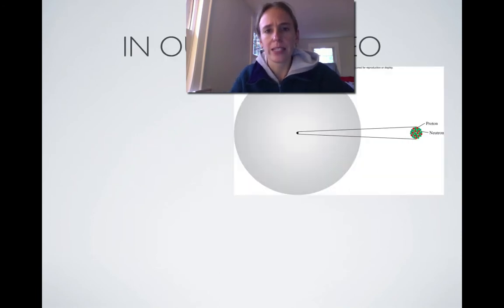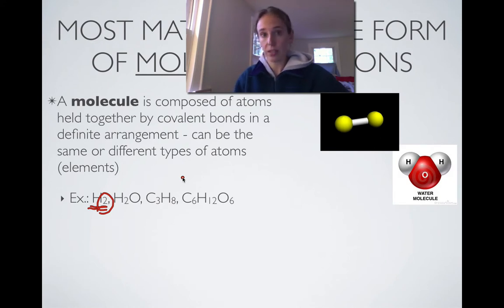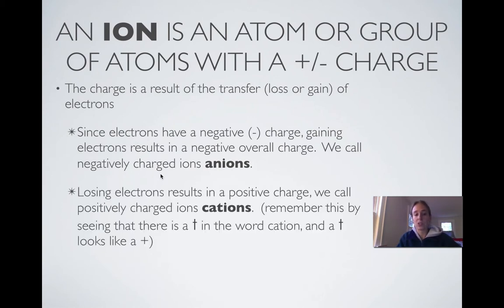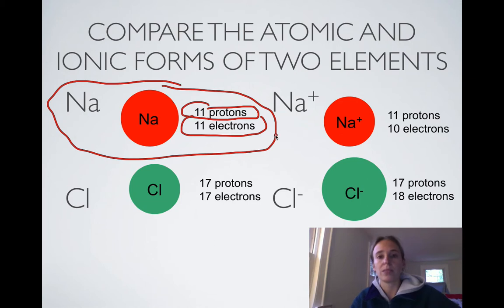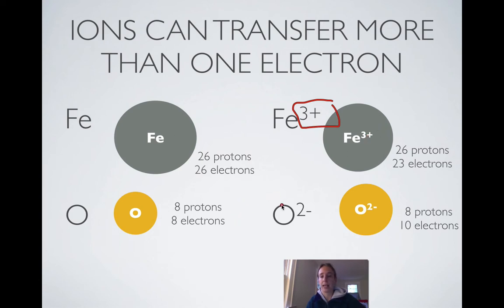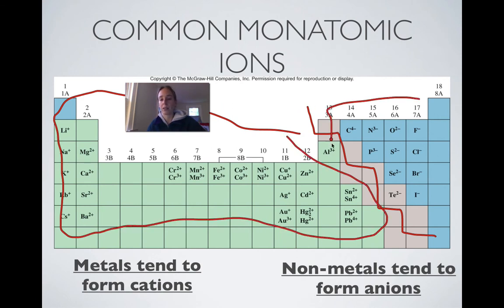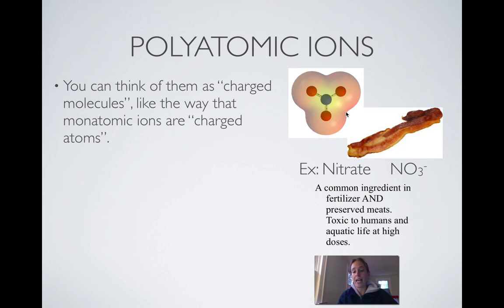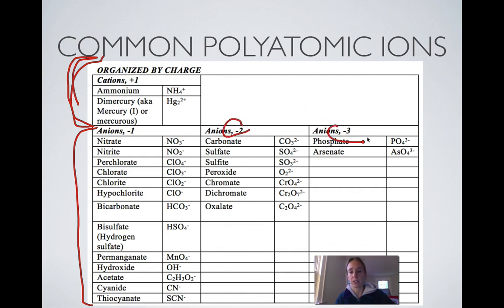Ch 2 sect 5 molecules and ions